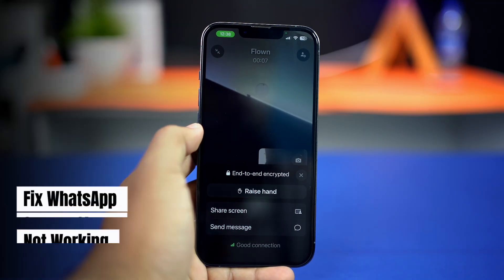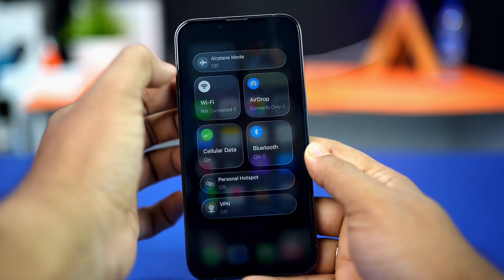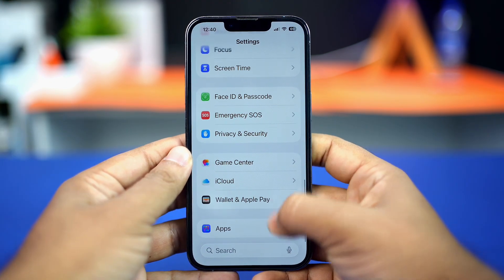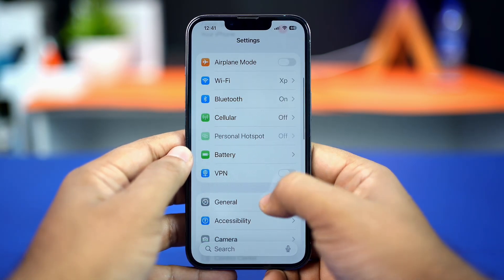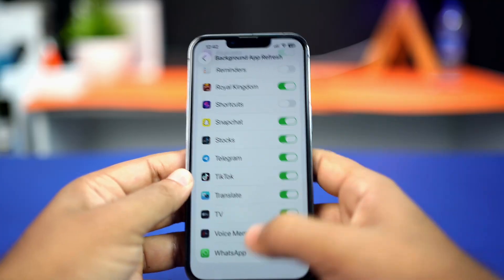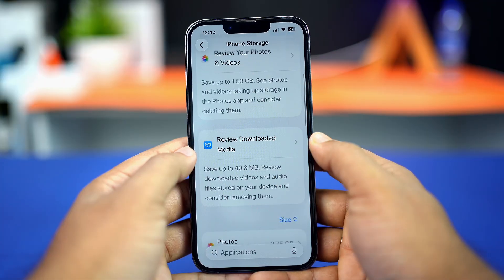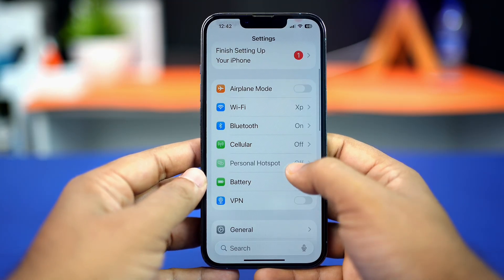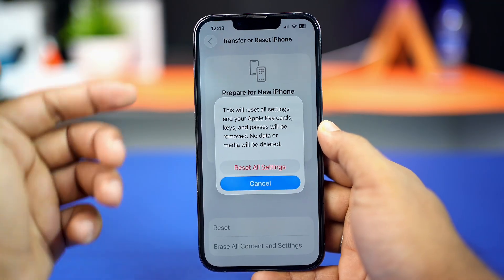Can’t Share Screen on WhatsApp iPhone? Here’s How to Fix This Annoying Problem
Having trouble because you can’t share your screen on WhatsApp? Don’t worry! In this video, I’ll show you how to fix WhatsApp screen sharing on iPhone step by step. If your WhatsApp screen share is stuck or not connecting, this guide will help you solve the problem quickly and easily. Learn how to fix WhatsApp screen sharing problems so you can share your screen without any interruptions.

Watch the video now! Thanks a bunch for visiting here!

00:01- Video Intro
00:28- Solution 1: Turn On Livee Activities
00:51- Solution 2: Enable Background App Refresh
01:20- Solution 3: Clear WhatsApp Cache
01:47- Solution 4: Reset All Settings
02:36- Solution End